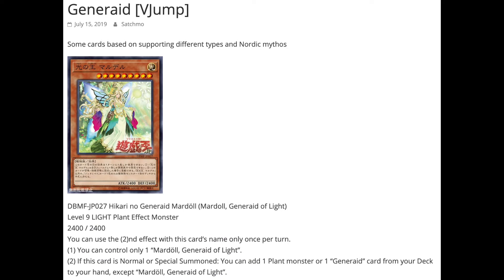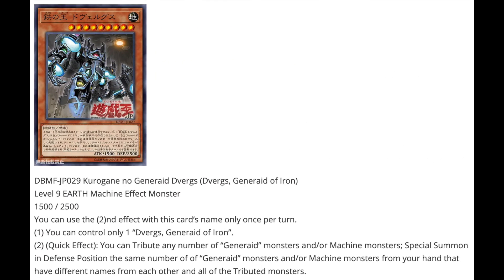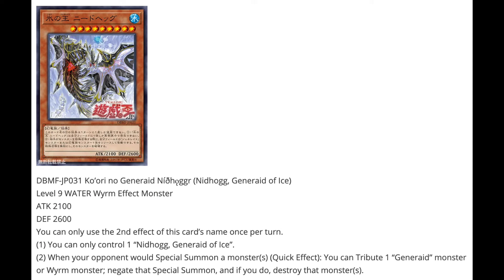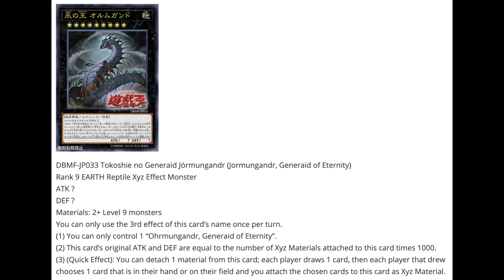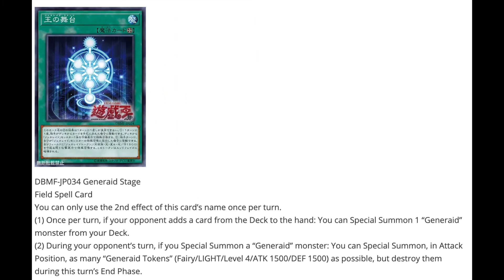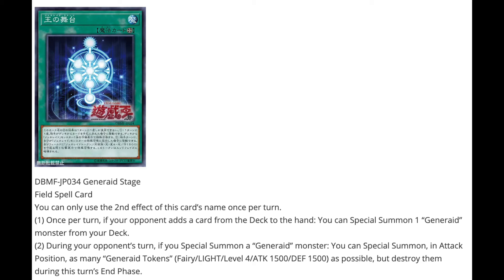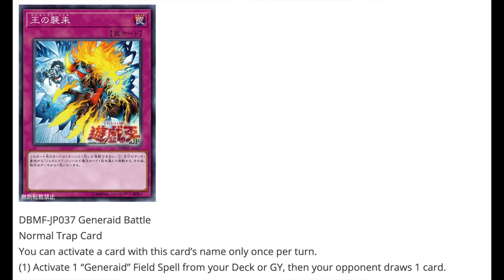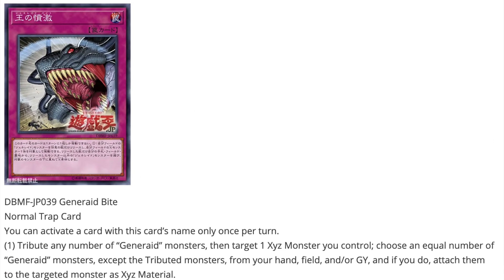Yugioh Discussion: New High-Level Archetype!! Generaid!!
Hello everyone. I just had to talk about these. The artwork is astonishing so no way was I gonna skip these cards. This looks to be one of the most casual archetypes to come around possessing little to no competitive edge at all. Rather they are best used outside of their archetype supporting different monster types. That being said, I love the unique artwork, playstyle and approach that the Generaids are taking.

Wanna see more? That way you'll always know when a new vid is up! ;)